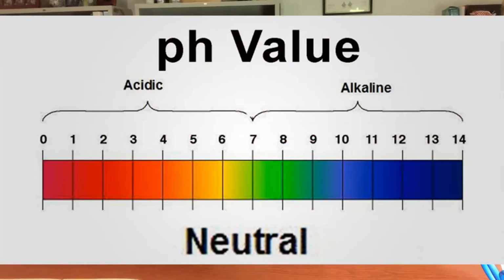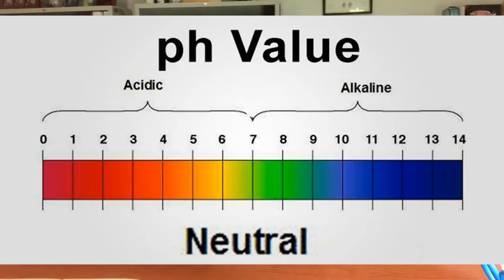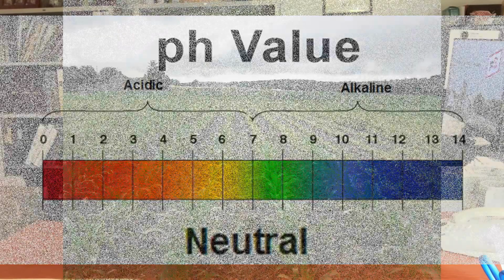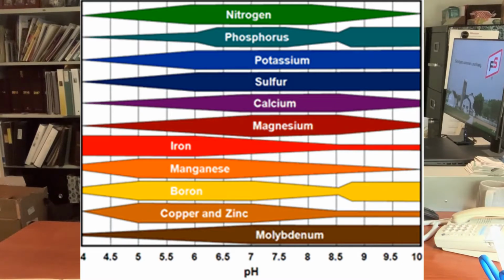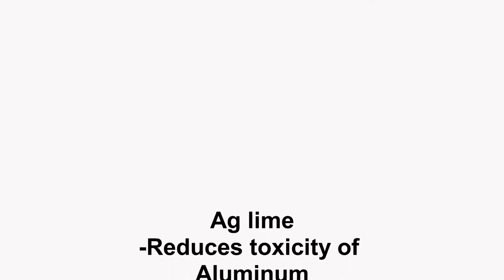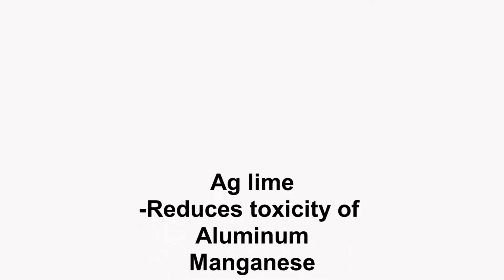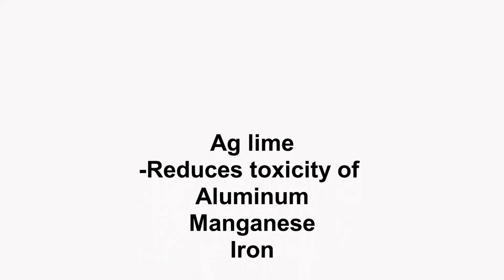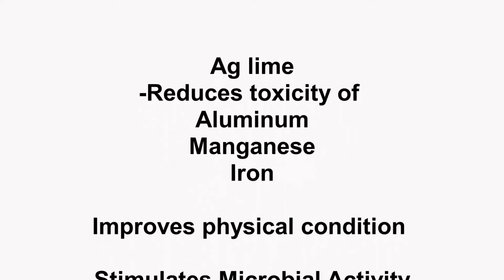Agronomy Minute Soil PH